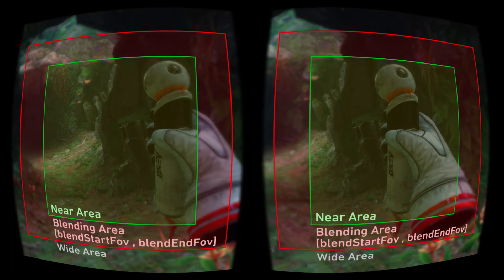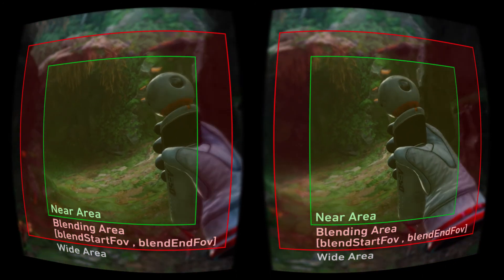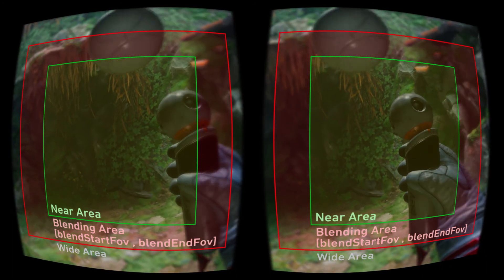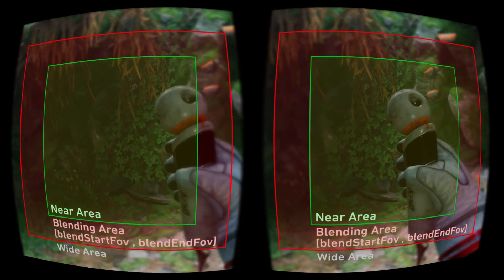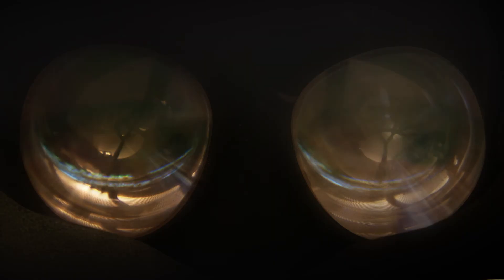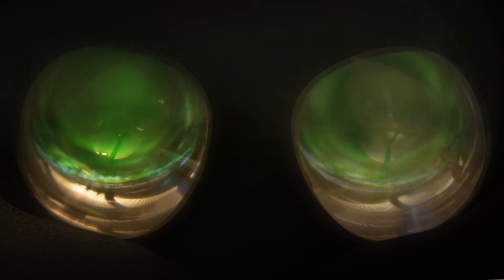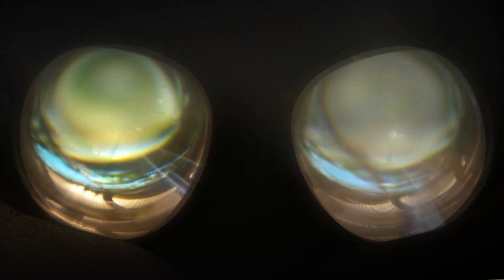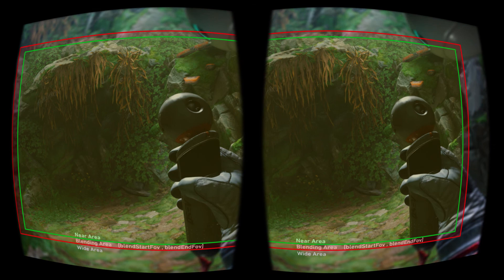Robinson: The Journey | Tech Diary 5 | Blink of an Eye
In the fifth part of our “Tech Diary” series we talk why VR sometimes looks blurry, even though the displays have great resolution.
YT Tags: Robinson: The Journey, VR, Virtual Reality, PSVR, Oculus Rift, PS4, Sci-Fi, Adventure, Crytek, CRYENGINE, Robinson, Behind The Scenes
Twitter Text: “We could get something nice looking at 1080p, but it didn’t look good in VR.” And that’s not because the headset adds 10 pounds.
Facebook Text: Ever wondered why VR sometimes looks blurry, even though the displays have great resolution? Rok can explain it in 60 seconds in the latest video of our tech diary series.